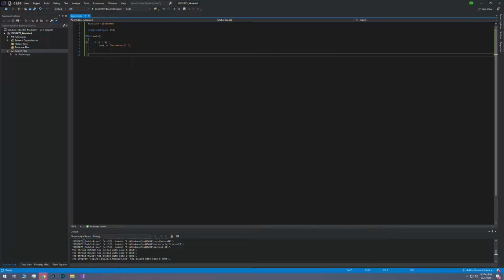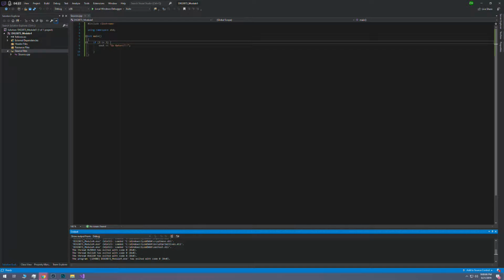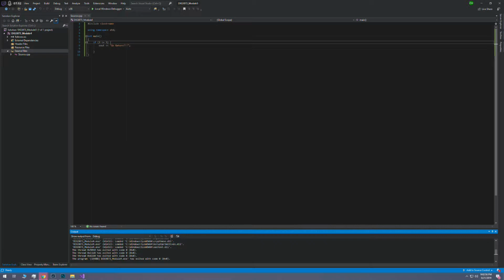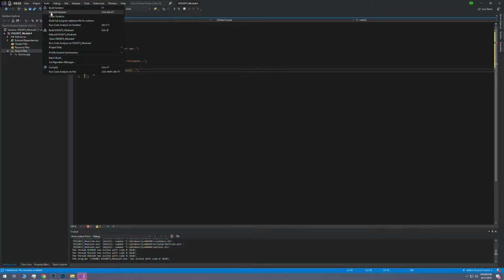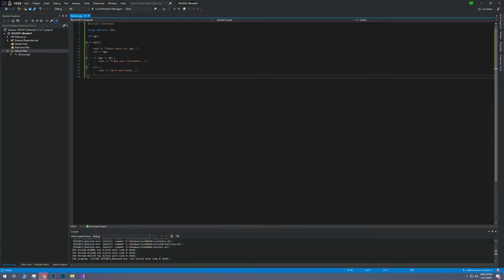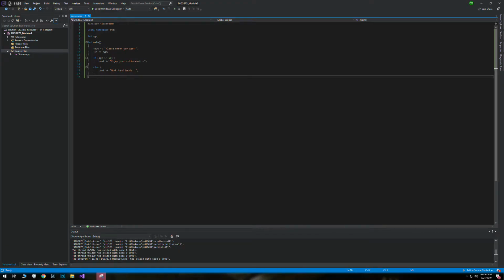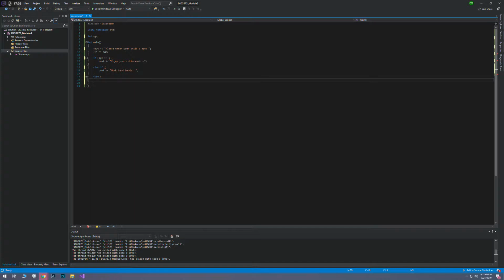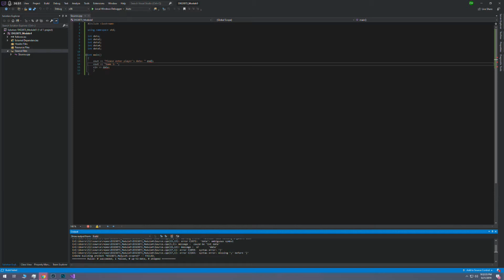Programming in C++ Practice